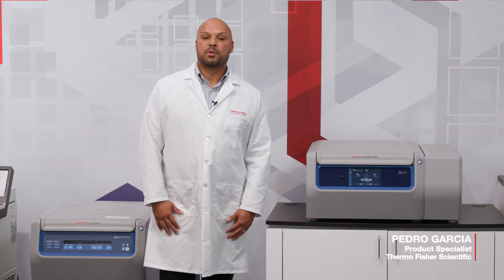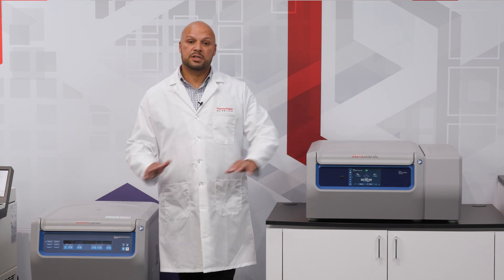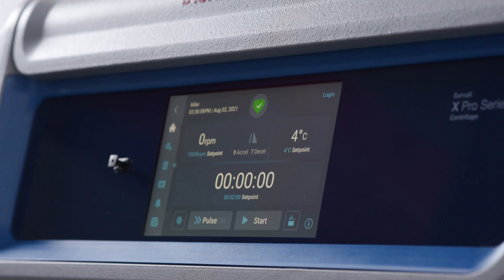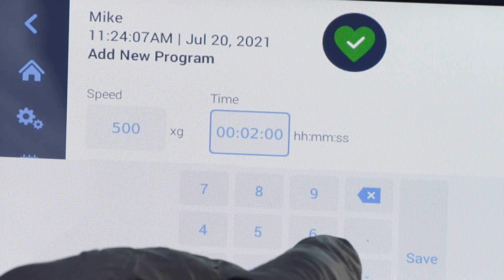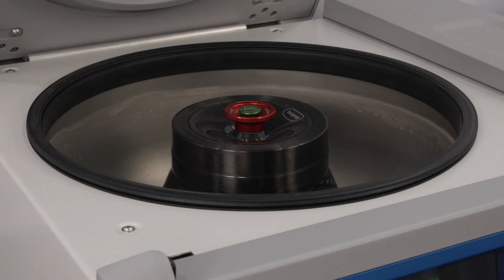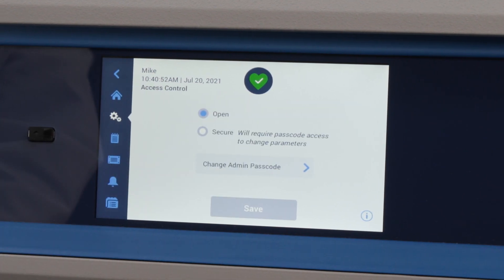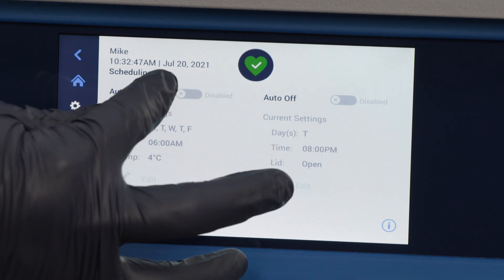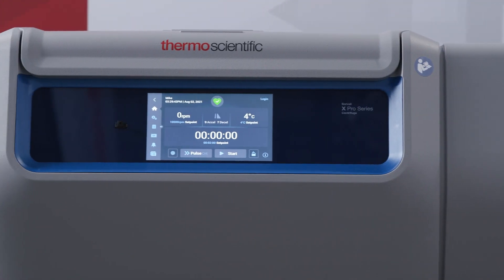Centrifuge Capsule - How to choose between the Pro vs Plus Thermo Scientific™ general purpose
Tune into our Centrifuge Capsule video series to build your centrifuge knowledge. Topics span from ultra and super-speed to benchtop and micros centrifuges.

Need help selecting between the new Thermo Scientific™ general-purpose X Pro and ST Plus centrifuges? This video will examine the key differences between the two platforms that will help you decide which model works best for you and your lab.

This tutorial will cover the following topics:
0:00 Introduction

0:26 Programming

1:06 Rotor options

1:14 Access control

1:24 Data extraction

1:34 Scheduling function

1:58 Comparison chart

Need help from a product expert? Fill out this form and one of our experts will be in touch as soon as possible!